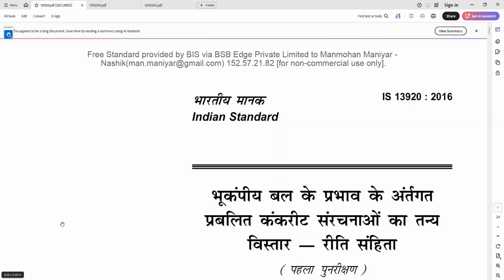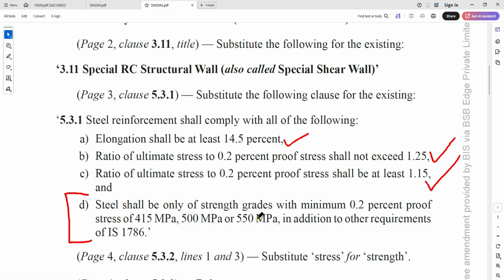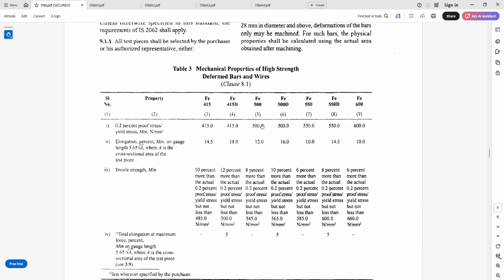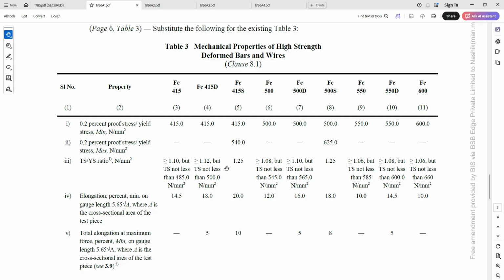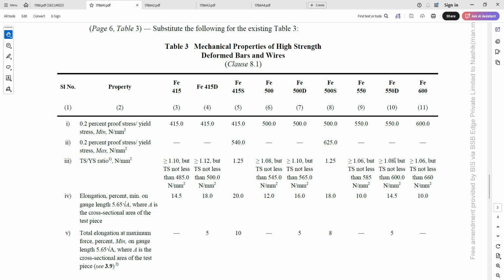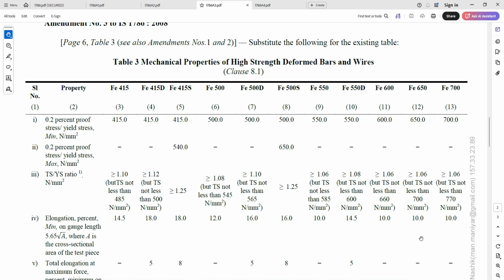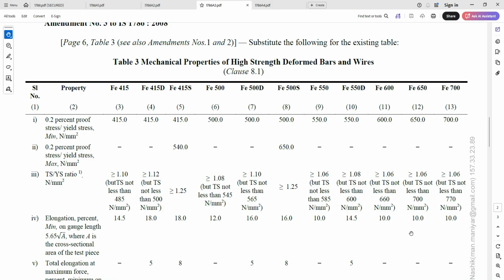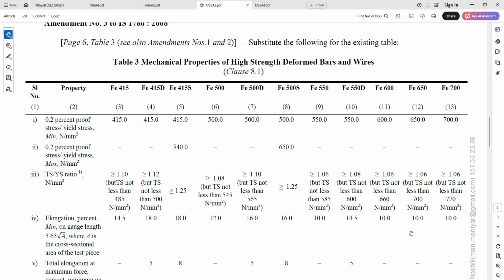Fe550 vs Fe550D Rebar: Which One Is Safe for Earthquake Zones? | IS 13920 & IS 1786 Explained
Can you use Fe550 grade TMT bars in seismic design, or must you insist on Fe550D? In this video we go straight to the source documents — IS 13920:2016 (with Amendments 1 & 2) and IS 1786:2008 Table 3 (through Amendment 3) — and compare the two grades clause by clause.

What we cover:
• The rebar requirements of IS 13920 Clause 5.3.1 (as amended): minimum elongation of 14.5%, and the ratio of ultimate stress to 0.2% proof stress (not less than 1.15, not more than 1.25)
• Mechanical properties of Fe550 vs Fe550D in IS 1786 Table 3: yield stress, tensile-to-yield (TS/YS) ratio, and elongation
• How the table changed across Amendments 1, 2 and 3 of IS 1786 — including the newer grades (Fe415S, Fe500S, Fe650, Fe700)
• The verdict: Fe550 offers only 10% minimum elongation, well short of the 14.5% that IS 13920 demands, while Fe550D (14.5% elongation, TS/YS ≥ 1.08) is the ductile option for earthquake-resistant RC structures

Chapters:
0:00 Introduction — IS 13920:2016 and its amendments
1:00 IS 13920 Clause 5.3.1 — what seismic design demands from rebar
3:10 Opening IS 1786:2008 — Table 3 mechanical properties
4:00 Fe550 vs Fe550D — elongation compared (10% vs 14.5%)
6:00 IS 1786 Amendment 1 — revised Table 3 and TS/YS ratio limits
7:00 Cross-checking against IS 13920 requirements
8:45 IS 1786 Amendment 3 — the latest Table 3 (Fe415 to Fe700)
13:10 Conclusion — which grade qualifies for seismic zones

Standards referenced:
IS 13920:2016 — Ductile Design and Detailing of Reinforced Concrete Structures Subjected to Seismic Forces (Amendments 1 & 2)
IS 1786:2008 — High Strength Deformed Steel Bars and Wires for Concrete Reinforcement (Amendments 1–3)